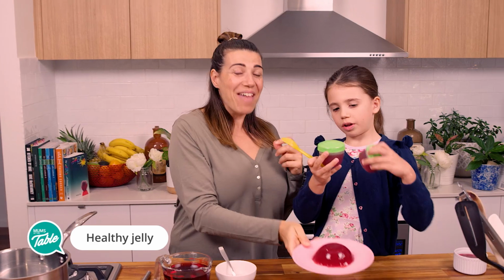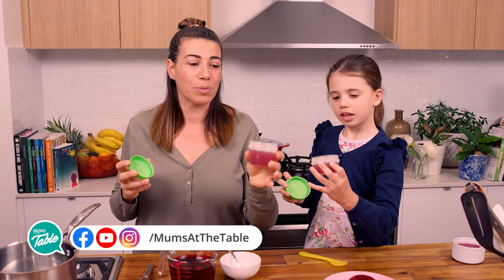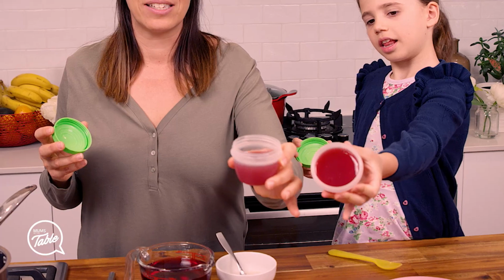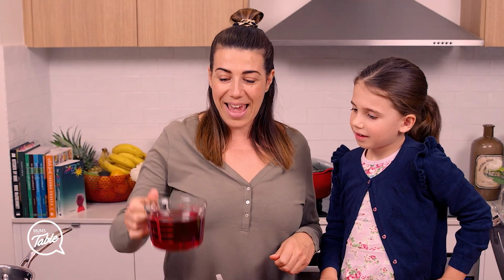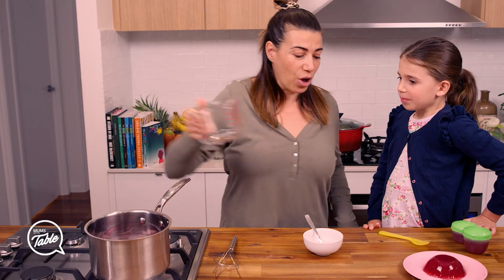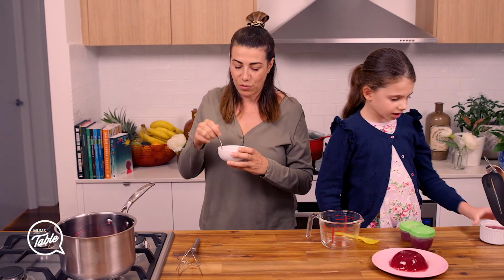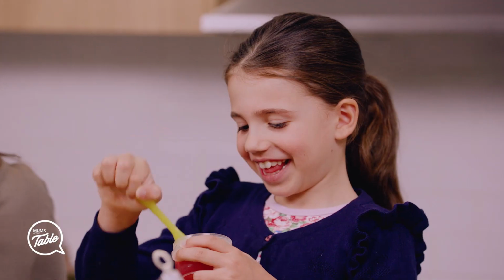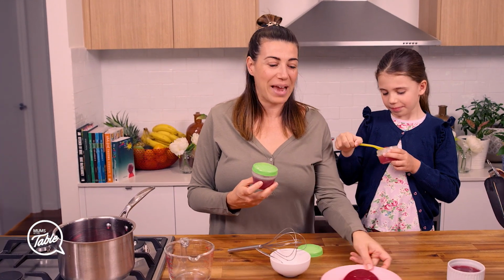How To Make Healthy Jelly (Jello) Recipe | Cooking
Easy to make homemade healthy jelly recipe without added sugar and nastiness.

✩ CONNECT WITH MUMS AT THE TABLE

Mums At The Table is the place where we share, laugh and dream together. It’s a TV panel show featuring real women; smart and sassy ladies with real lives, real families, real struggles and real joy. But Mums At The Table is more than a series of awesome videos. It’s also an invitation for conversation via our website and various social media platforms and an opportunity to dig deeper by reading in-depth articles and making our recipes and hands-on tips a reality. We want our viewers—no, our community—to feel a sense of friendship and belonging at Mums At The Table as well as sensing that their self-worth, their health, their relationships, their faith, and their worldview are being transformed for the better.

Produced by Adventist Media,  Sydney, Australia.